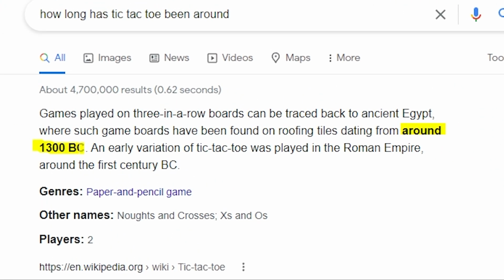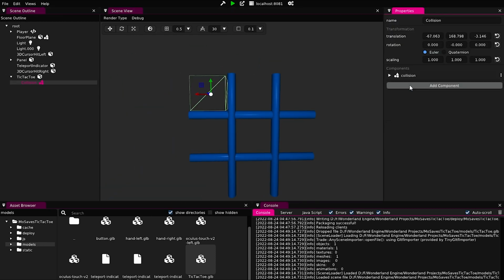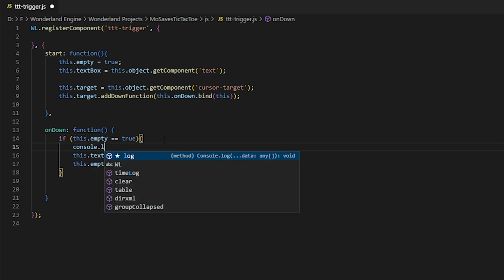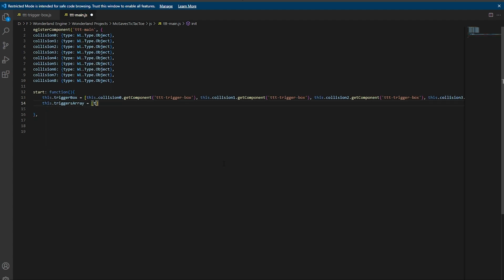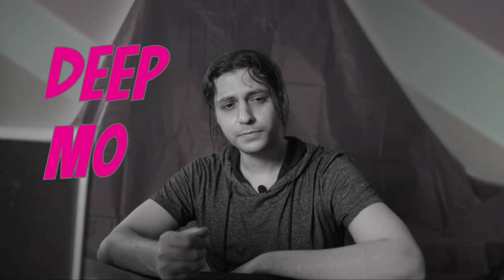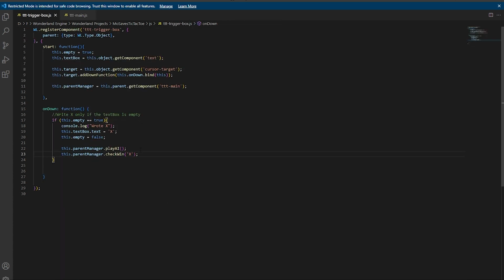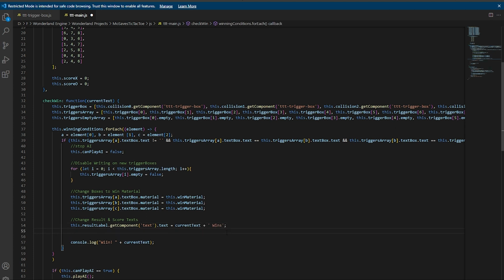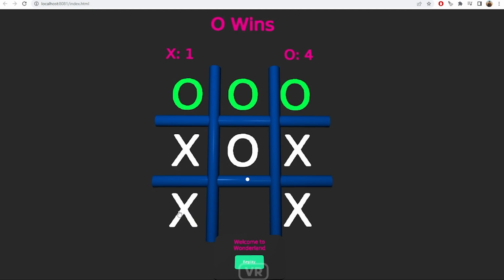How to Build Your First WebXR Game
Watch Mo Bassem save TicTacToe by brining it to WebXR with Wonderland Engine. We just released version 1.1.4!

This video shows how to build TicTacToe as a WebXR application. The result can be played in VR or 3D in the browser! Web-based XR is easy and fast to build, iterate on, and publish.
Learn the basics of developing XR applications by example with one of the simplest games: Tic Tac Toe.

We believe that learning should be entertaining and fun, so we are publishing a set of videos that focus on entertainment, but at the same time almost accidentally teach you the basic concepts of game and XR app development.

Wonderland Engine is great for web developers and XR developers, whether coming from Unity, Unreal Engine or Godot.

Follow the white rabbit 🐇
Chapters:
0:00 - Intro
1:00 - Getting Scene Ready
2:30 - Coding: {Writing X}
4:00 - Coding: {Creating AI}
6:38 - Coding: {Win Check}
8:41 - Coding: {Win Indicator}
9:30 - Coding: {Score}
10:25 - Coding: {Replay}
11:13 - Final Result